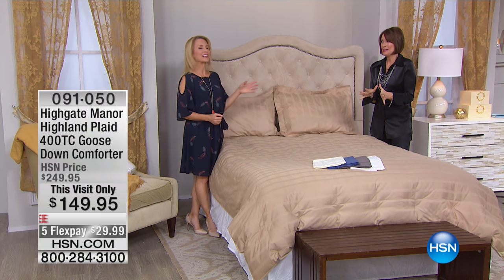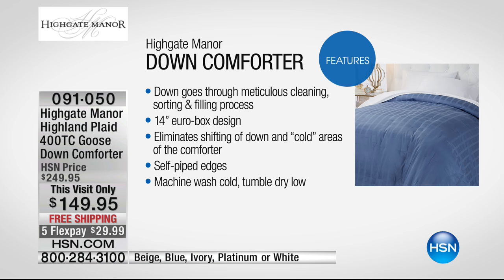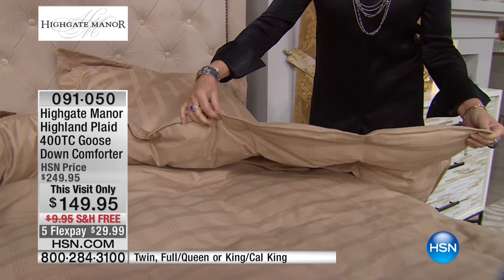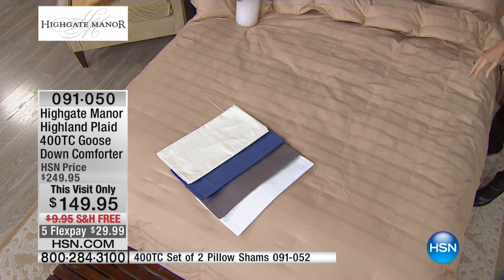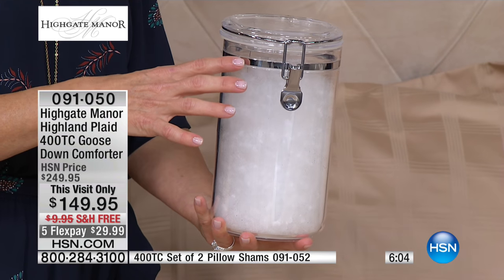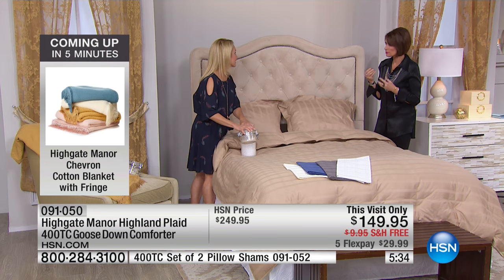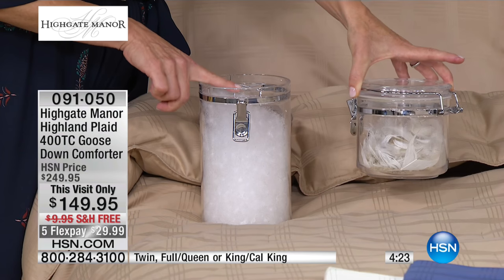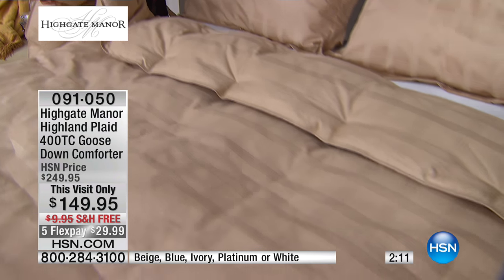HGM Highland Plaid 400TC Goose Down Comforter T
Highgate Manor Highland Plaid 400 Thread Count White Goose Down Comforter
Dress your bed in this deliciously soft, loftyyetwarm bedding with an elegant nod to the Highlands. A damask woven plaid...